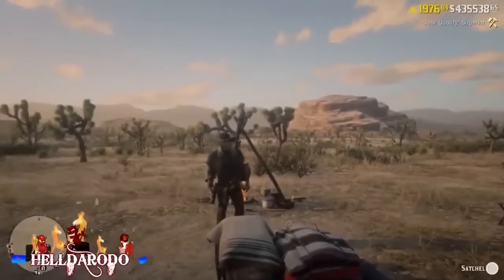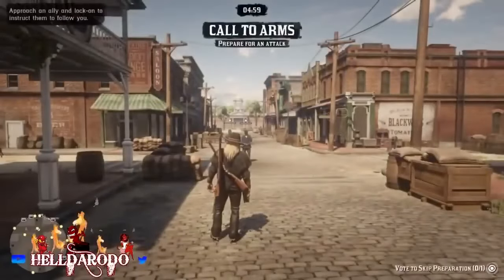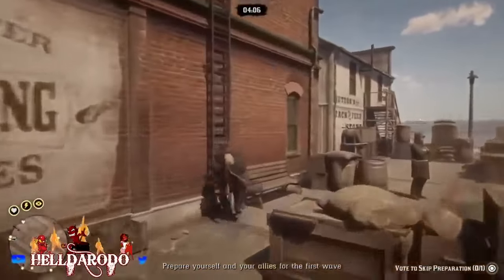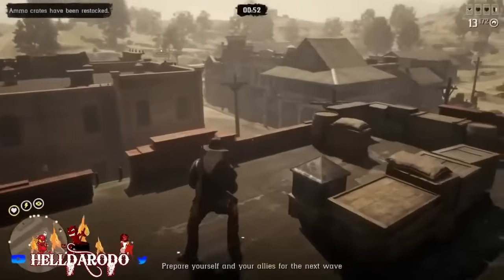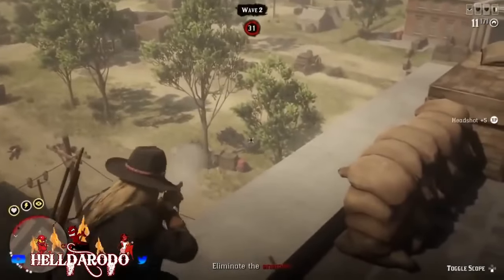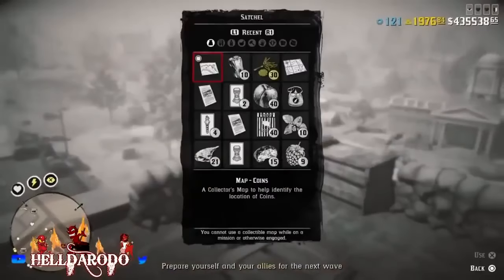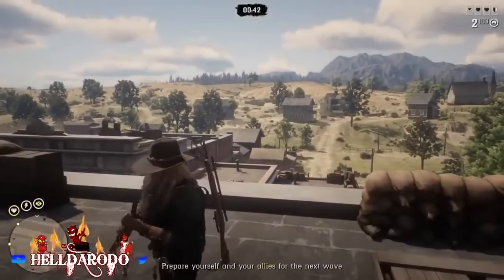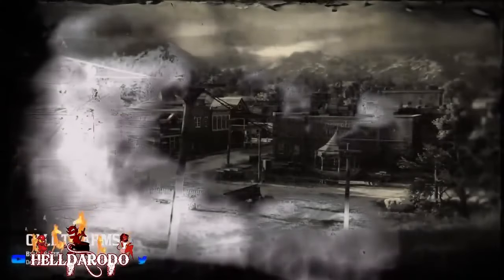🔥CALL TO ARMS UNLIMITED XP GOLD MONEY!!🔥 RDR2 ONLINE RED DEAD ONLINE RED DEAD REDEMPTION 2 ONLINE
🤑IN THIS VIDEO I WILL BE SHOWING A SOLO BEST NEW PLAYERS XP METHOD!!NO ROLES NEEDED!! !🤑